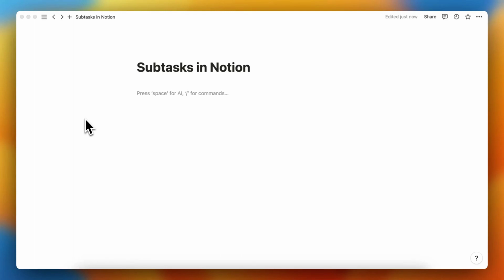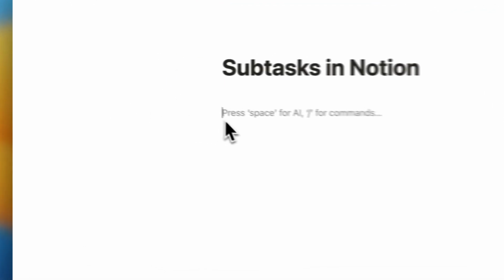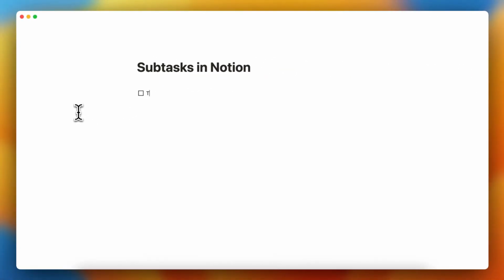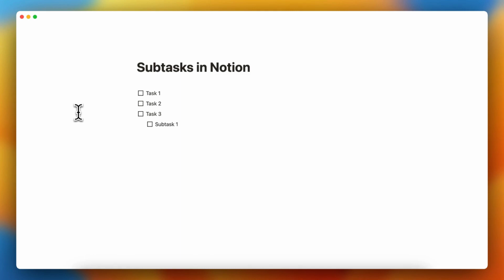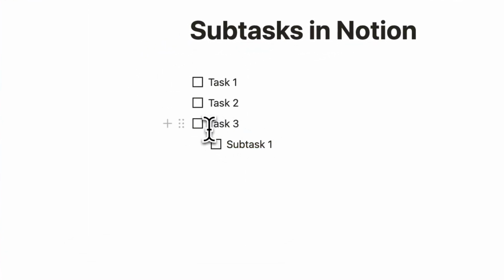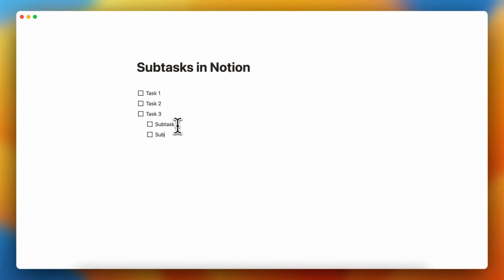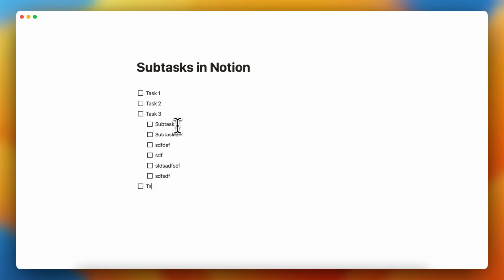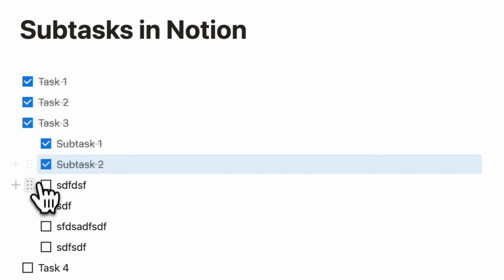How to Create a Subtask in Notion